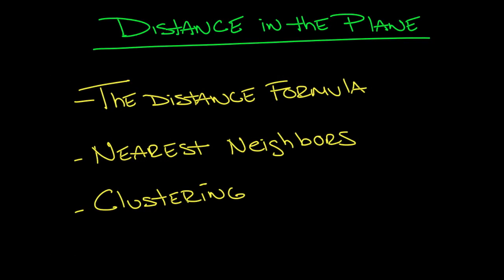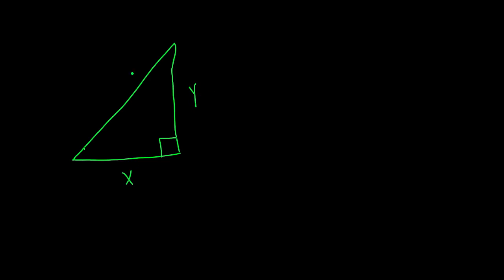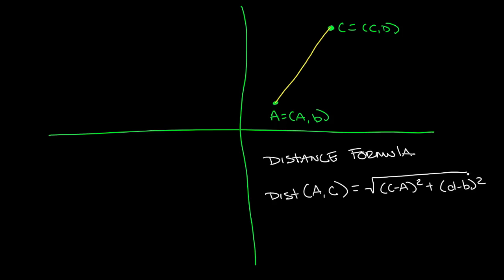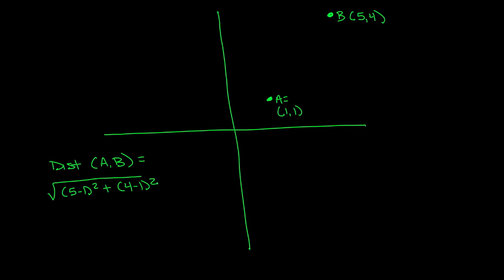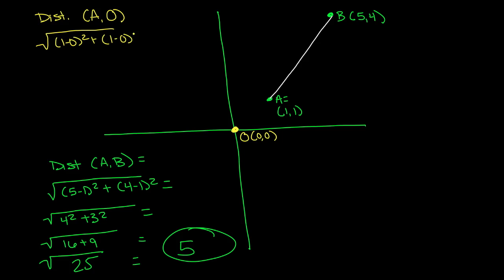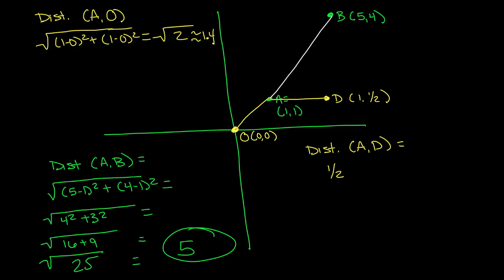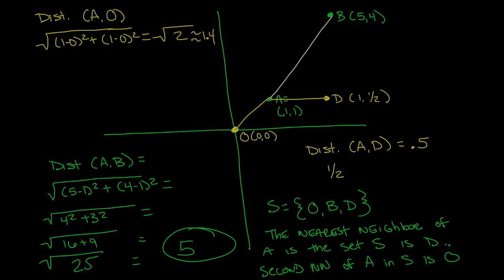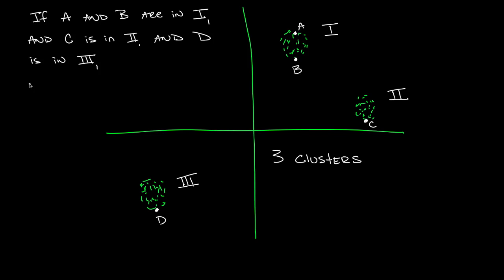Cartesian Plane - Distance Formula - Data Science Math Skills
Data science courses contain math—no avoiding that! This course is designed to teach learners the basic math you will need in order to be successful in almost any data science math course and was created for learners who have basic math skills but may not have taken algebra or pre-calculus. Data Science Math Skills introduces the core math that data science is built upon, with no extra complexity, introducing unfamiliar ideas and math symbols one-at-a-time.

Learners who complete this course will master the vocabulary, notation, concepts, and algebra rules that all data scientists must know before moving on to more advanced material.

Topics include:
~Set theory, including Venn diagrams
~Properties of the real number line
~Interval notation and algebra with inequalities
~Uses for summation and Sigma notation
~Math on the Cartesian (x,y) plane, slope and distance formulas
~Graphing and describing functions and their inverses on the x-y plane,
~The concept of instantaneous rate of change and tangent lines to a curve
~Exponents, logarithms, and the natural log function.
~Probability theory, including Bayes’ theorem.

While this course is intended as a general introduction to the math skills needed for data science, it can be considered a prerequisite for learners interested in the course, Mastering Data Analysis in Excel, which is part of the Excel to MySQL Data Science Specialization.  Learners who master Data Science Math Skills will be fully prepared for success with the more advanced math concepts introduced in Mastering Data Analysis in Excel.

Good luck and we hope you enjoy the course!
Bayes' Theorem, Bayesian Probability, Probability, Probability Theory
This was mostly review for me though probability especially Beyes Theorem derivation was new. The instructors provided clear often refreshing ways to look at material.  Thank you for a great class!!,Effective way to refresh and add the Data Science math skills! Thanks a lot! At the time of the study some of the quizzes content were not rendering correctly on mobile devices (both iPad and Android)
This module builds vocabulary for graphing functions in the plane. In the first lesson, Descartes Was Really Smart, you will get to know the Cartesian Plane, measure distance in it, and find the equations of lines. The second lesson introduces the idea of a function as an input-output machine, shows you how to graph functions in the Cartesian Plane, and goes over important vocabulary.